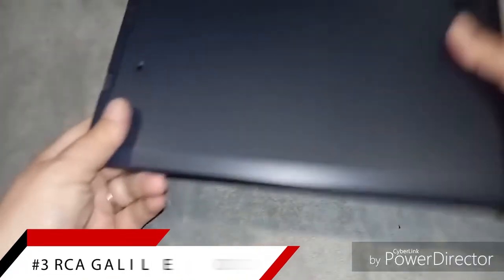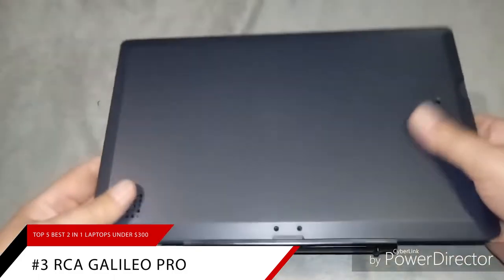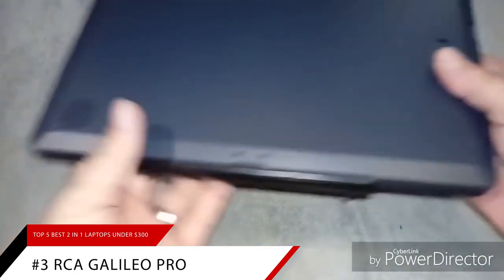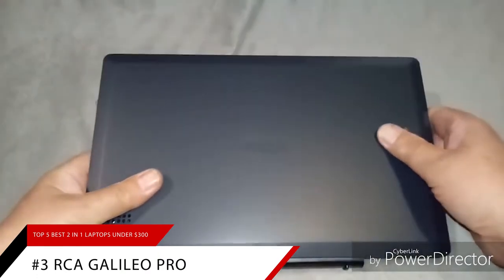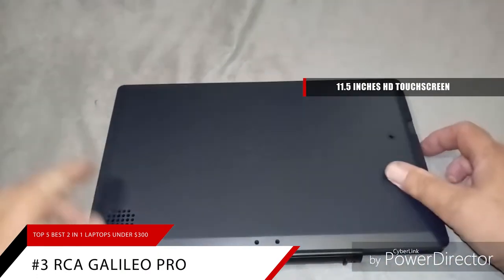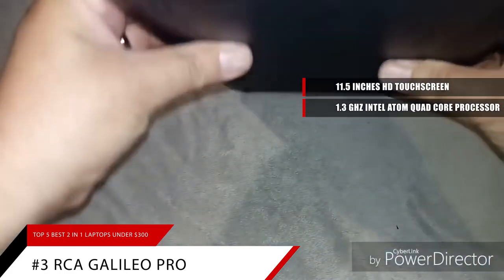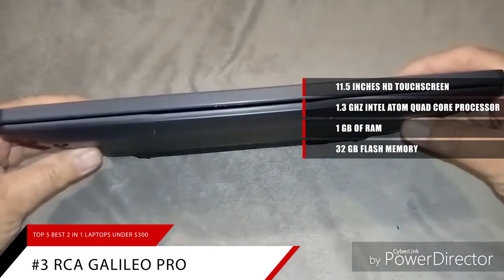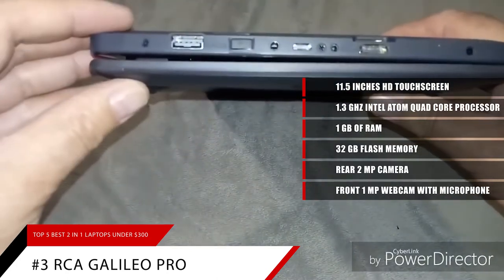Top 5 Best 2 in 1 Laptops Under 300 | Tablet Laptops for College Students & Video Editing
#5. ASUS VivoBook Flip 12 J202NA
#4. RCA Cambio
#3. RCA Galileo Pro
#2. ALLDOCUBE KBook Lite
#1. ASUS Chromebook Flip C100PA

Amazon Affiliate Disclosure Notice: Ranking Buddy is a participant in the Amazon Services LLC Associates Program, an affiliate advertising program designed to provide a means for sites to earn advertising fees by advertising and linking to Amazon.com